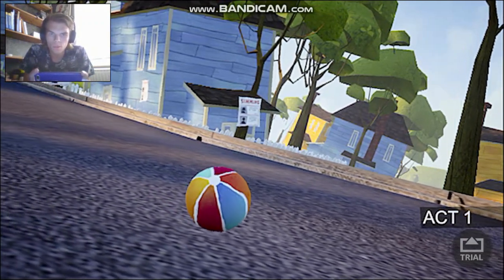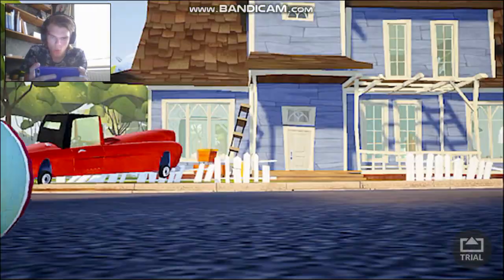THIS GAME IS SO INSANELY SCARY!! - (HELLO, NEIGHBOR) - ACT 1 - #01!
Watch these 2 videos that I have watched, when I saw this game for the very first time:

Thank y'all for watching my youtube videos everyday!